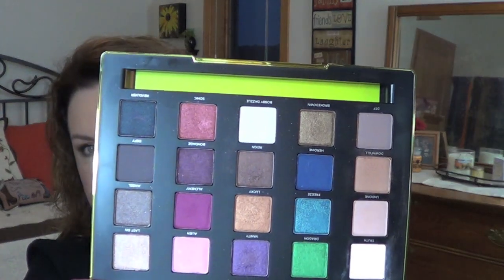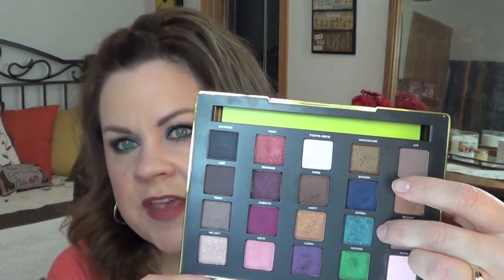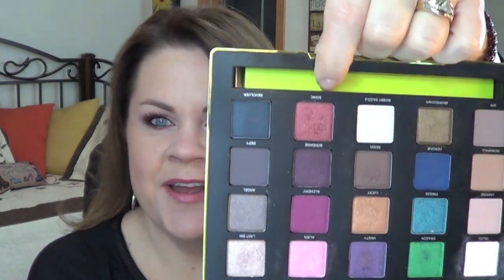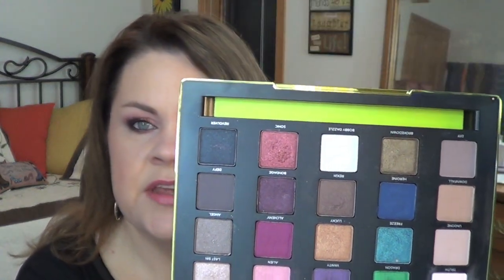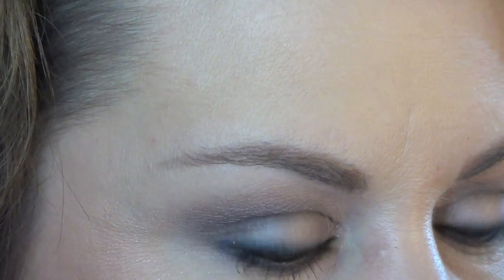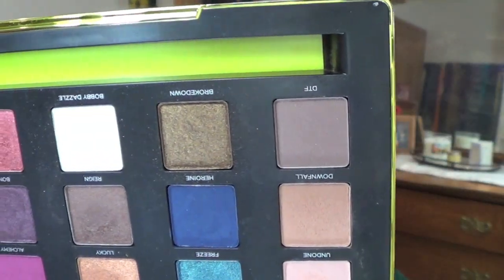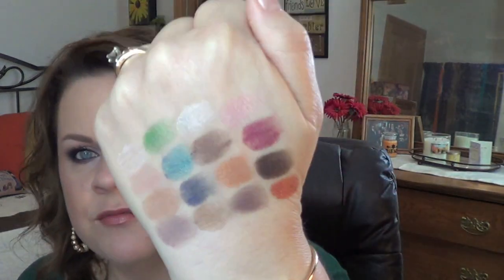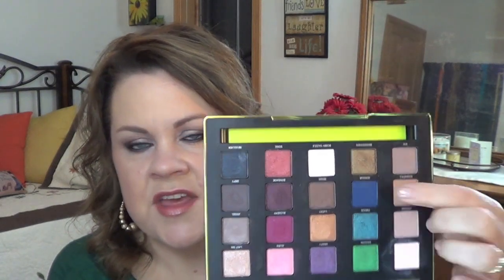Urban Decay Vice 3:4 Looks 1 Palette!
Hi everyone! I hope you enjoy this installment of 4 Looks 1 Palette!

Products Shown:
Urban Decay Vice 3:

Worn in each look:
Guerlain Lingerie De Peau BB Cream in Light
Smashbox Halo Powder Foundation in Light
Mac Pro Longwear Concealer NW20
Too Faced Endless Summer Bronzer
YSL Babydoll Mascara

Camera I use: Sony Handycam HDR-CX190
Editing Software: IMovie
Daybed Bedding: Bed Bath & Beyond

***I purchased or was gifted everything in this video. As always all opinions are 100% honest and my own. I have never accepted money in exchange for a review.